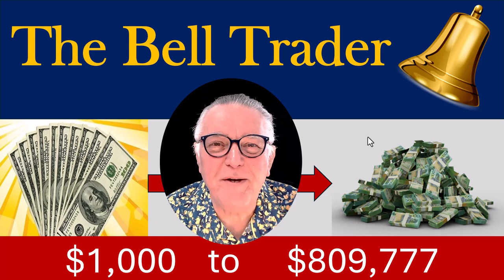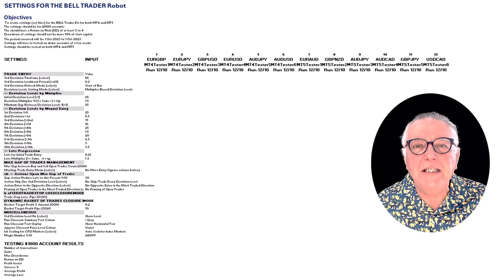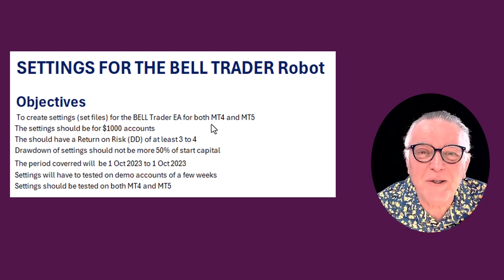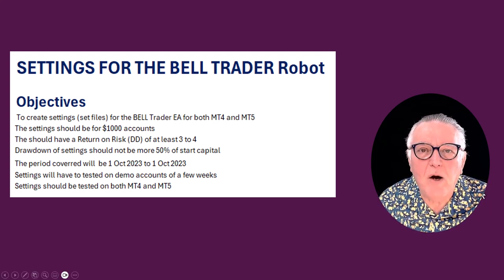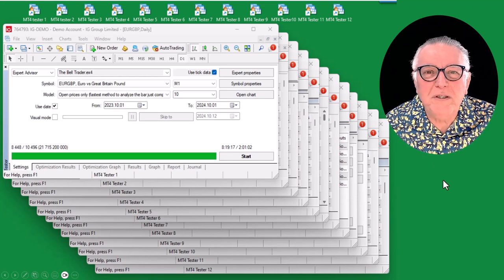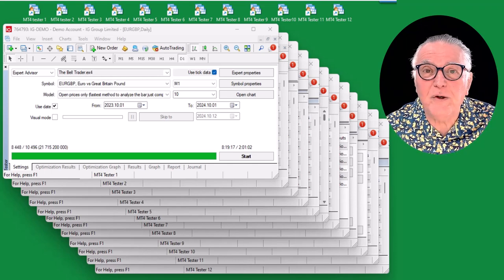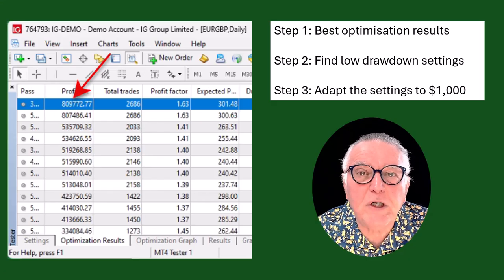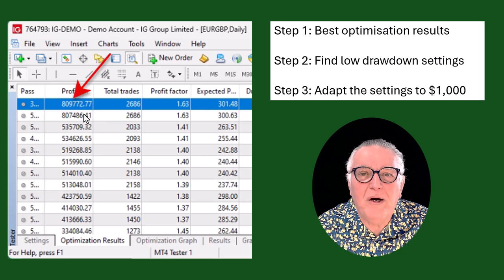Learn how the New Expert4x Bell Trading Robot takes $1K to $800K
Learn How the Bell Trading Robot aims to turn $1,000 into $800,000

Video Highlights
- 🚀 Launch Date: The Bell Trader has been launched.
- 🔍 Testing Phase: Currently in user testing until October 20, focusing on optimizing settings.
- 📊 Optimization Goals: Settings aim for a 3-4% return on drawdown ratios, with maximum drawdown capped at 50%.
- 💻 Advanced Testing: Running 12 optimizations simultaneously on a standard computer for efficiency.
- 📈 Initial Results: Early testing indicates potential for significant growth from $1,000, showcasing the EA's capabilities.
- 🛡️ Safety First: Emphasis on creating low drawdown settings to ensure safe trading.
- 🎥 Educational Videos: Additional resources available to help users understand optimization and settings.

### Key Insights
- 🔥 **Transformative Potential**: The Bell Trading Robot's goal to turn $1,000 into $800,000 underscores the potential of automated trading systems to generate massively outsized returns. However, achieving such results requires careful risk management. 📈

- ⚙️ **Optimization Process**: The testing involves a meticulous three-step process to identify the best settings while ensuring low drawdowns, which is crucial for maintaining user capital and confidence. 🔍

- 📈 **Real-Time Testing**: By testing 12 platforms simultaneously, the team can quickly iterate and refine settings, demonstrating a commitment to accuracy and performance. ⚙️

- 🔒 **Drawdown Management**: Setting a maximum drawdown of 50% is essential for traders to feel secure in their investments, balancing potential profits with risk. 🛡️

- 📚 **Learning Curve**: The creation of educational videos not only aids users in understanding the Bell Trader but also highlights the importance of continuous learning in trading. 🎥

- 👥 **User Participation**: Engaging with premium members during testing provides valuable real-world data, enhancing the reliability of the robot's performance. 🤝

- 📅 **Anticipation for Launch**: The upcoming launch is generating excitement, with traders eager for innovative solutions in automated trading, emphasizing the growing interest in forex robots. 🚀

Video Bookmarks
00:00 Introduction
00:32 The Bell testing and launch dates
01:05 The Excel sheet to record results
01:52 Creating settings for $1000 accounts
03:08 Important supporting videos
03:51 12 Bell Testing Platforms
05:21 The $800 000 result
07:11 Watch your emails and video for more news